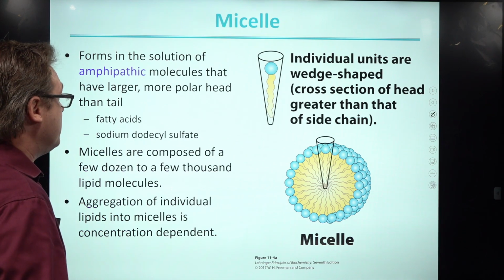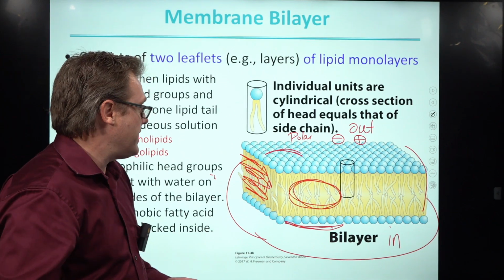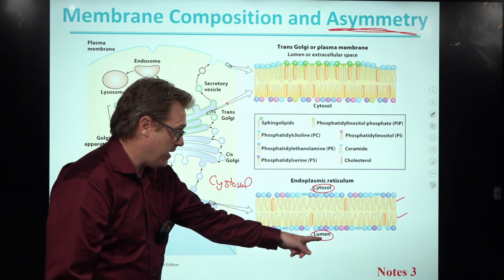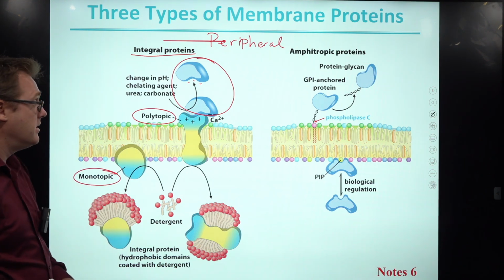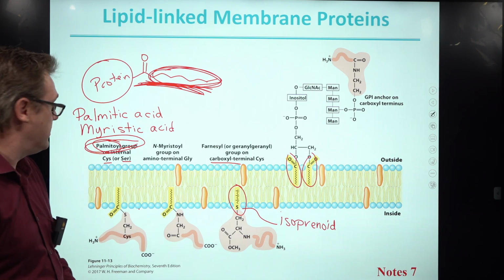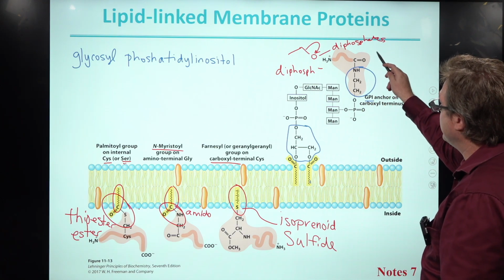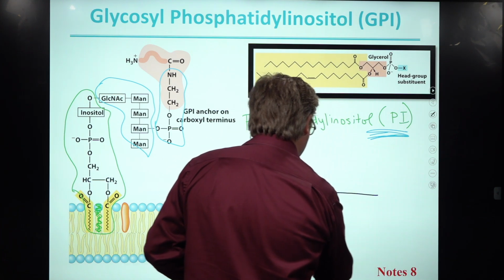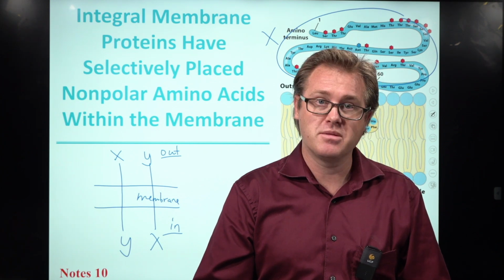Membranes pt 1